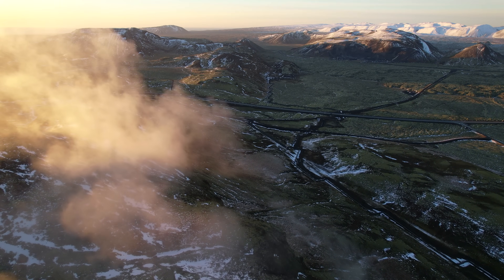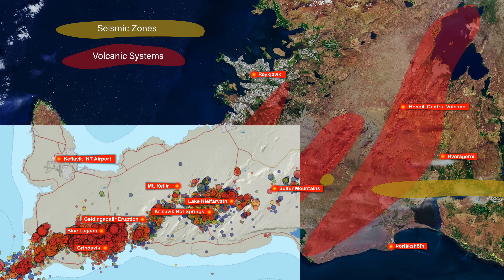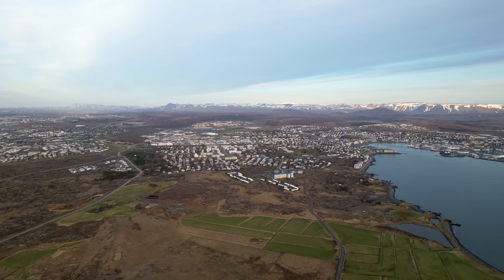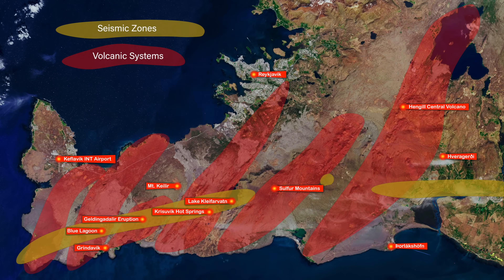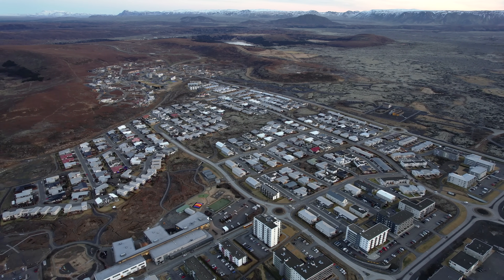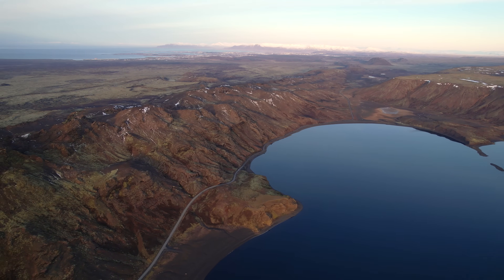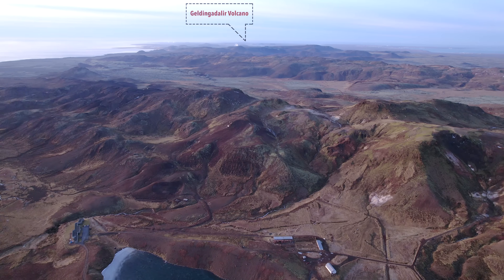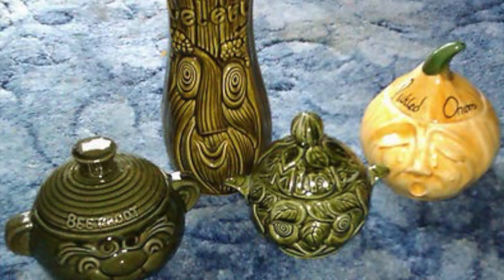The Reykjavik Earthquake Warning - Full Story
Residents of Reykjavík were recently asked to asked to prepare for a large earthquake that occurs every 50 years or or up to magnitude 6,5 and in this video I will be going you around as I explain what might be about to hit us this time.

Make your own earthquake graph but this is the tool I used to present the earthquakes in this video

map.is

New service on my channel:
You can book a Zoom meting with me for travel trips and more:
50 USD - 1 hour - Ideal for travel chat, ideas and follow up if i need to do some reaserch - I can also help export companies to find resellers in Iceland - 30 years of experiance - import/wholesale/retail and marketing.

My Redbubble store (Print on Demand Service) offers some of my work.

Gylfi